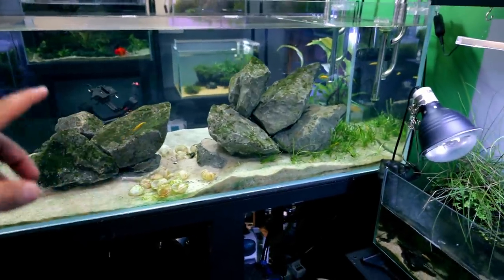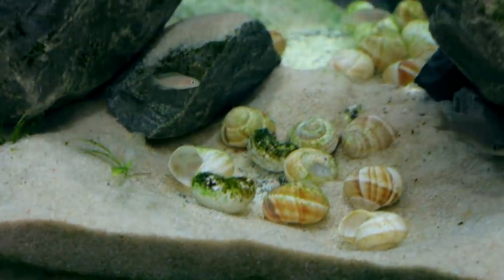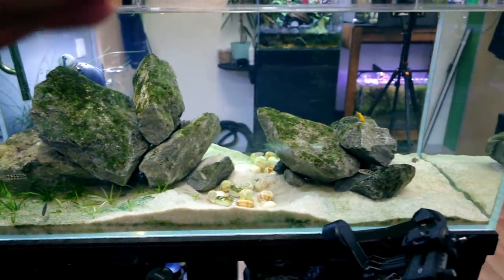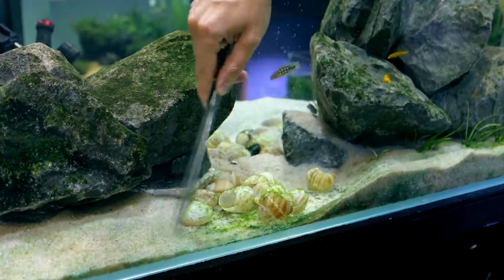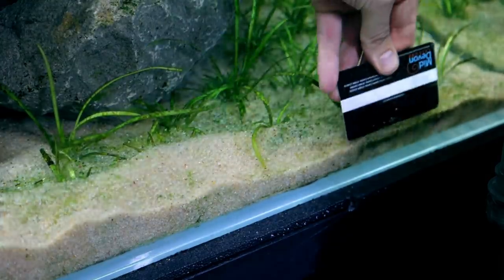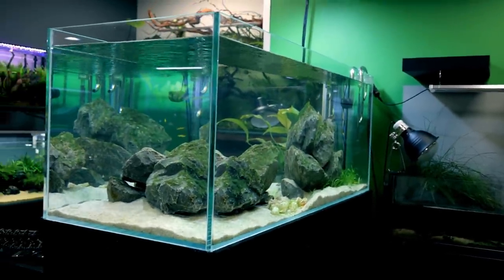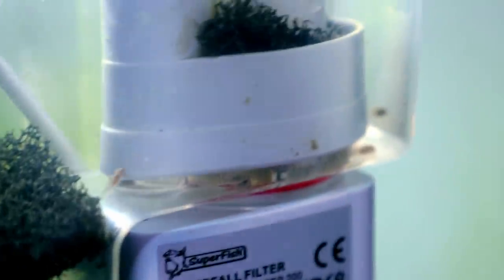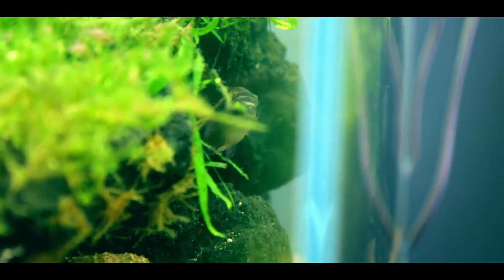THE LAKE TANK AFTER 1 MONTH!! (KRIB BABIES)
Are we winning??? I certainly hope so and all signs appear to be going that way. The fish are happy and the community is thriving. I don't think it will be long before there are babies in the Multi group. The whole patch seems to be working well. And I'm really pleased with how the Kribensis tank is doing. The babies in there now are the biggest I've had yet and are still doing well. Fingers crossed that continues! 😊